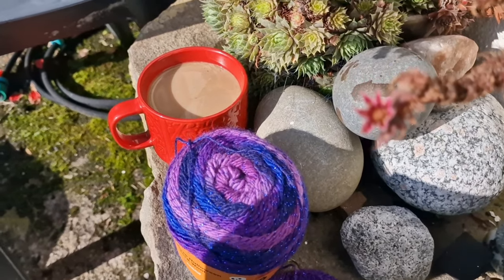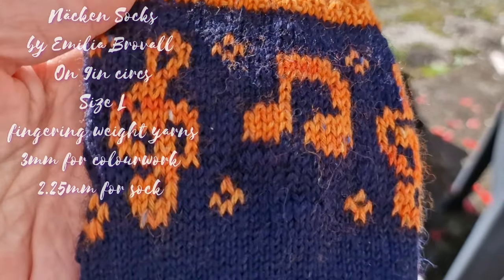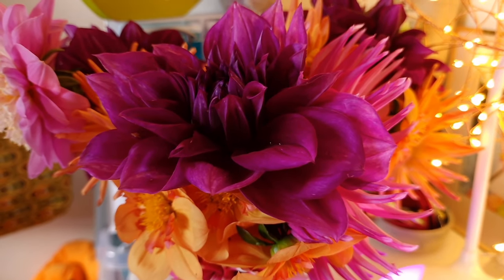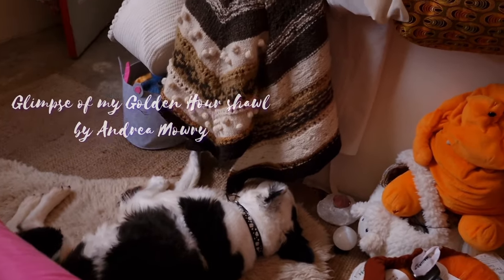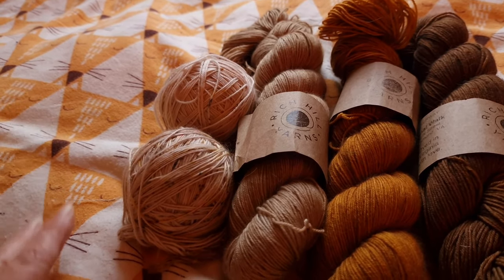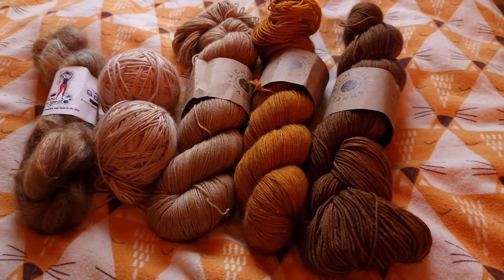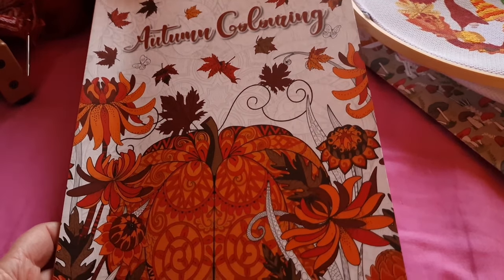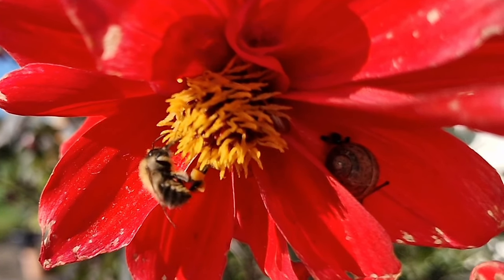Works in Progress Vlog 2: Stephen West MKAL yarn choices, sweater cast-on, some cross stitch & more!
September knitting vlog 2 with GeogradientMKAL2023 yarn & mohair dare choices to make, a new sweater cast-on, a wee bit of cross stitch & other craft in addition to my Knitting I hope you enjoy!